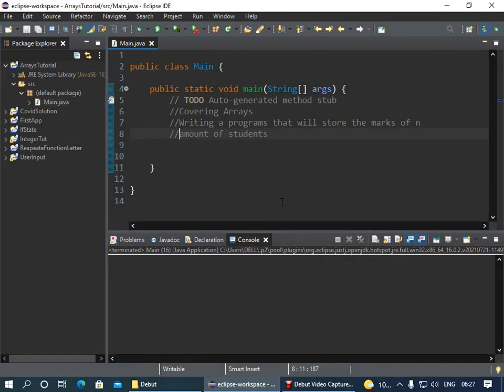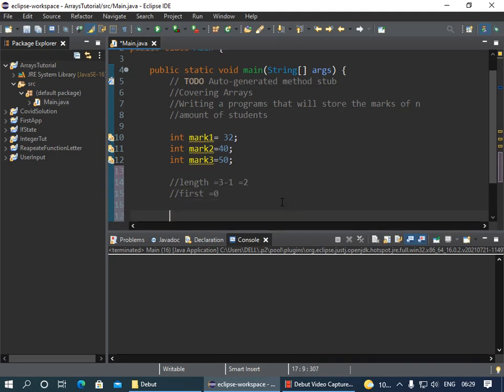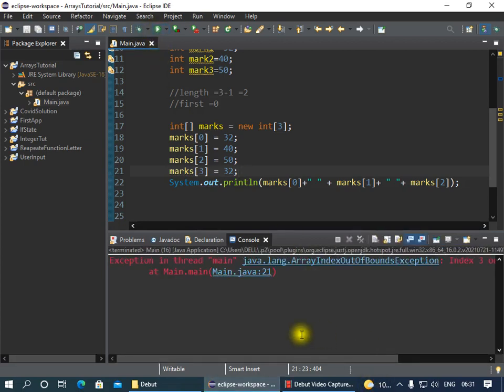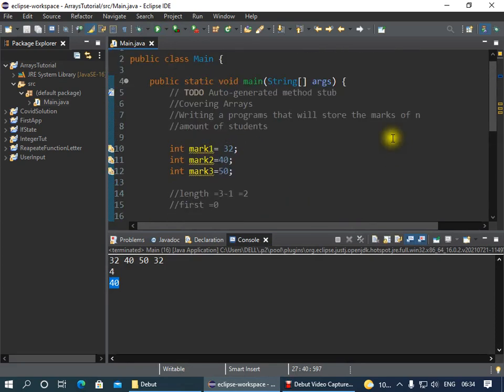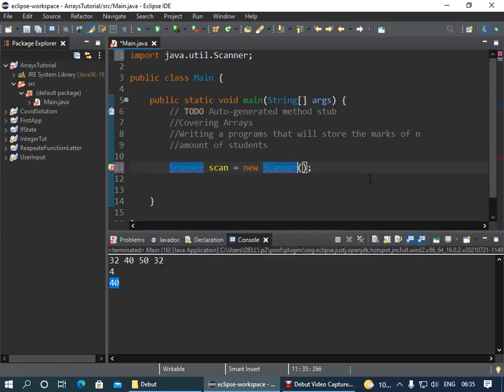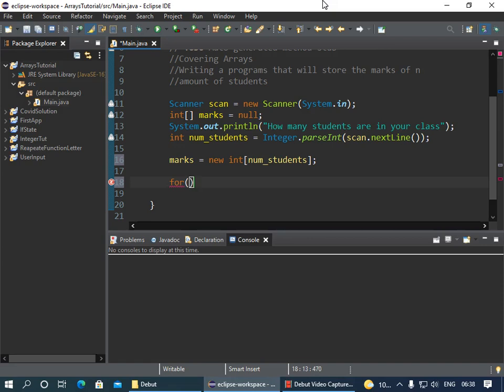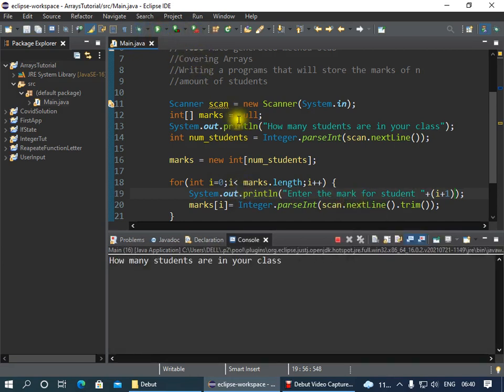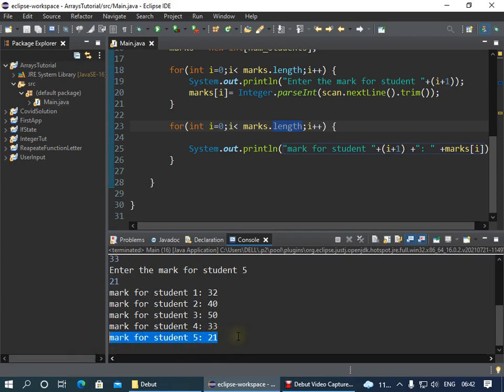Java Tutorial : Declaring Arrays & Accessing Elements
Here we learn how to declare an array in java and access the elements of the array.